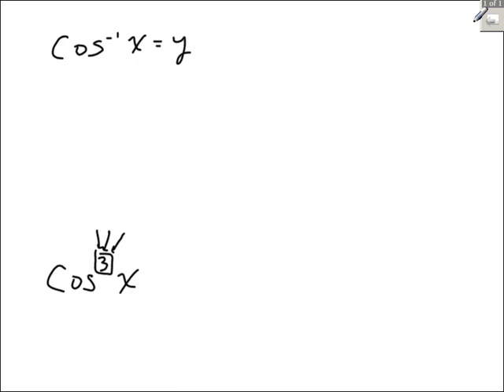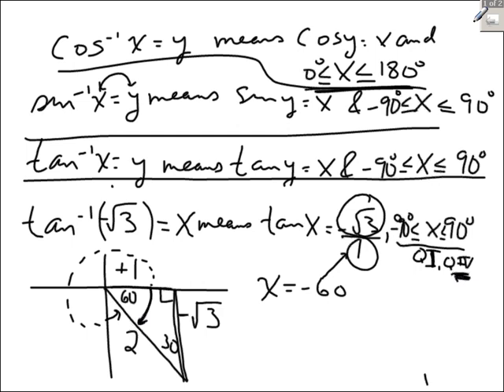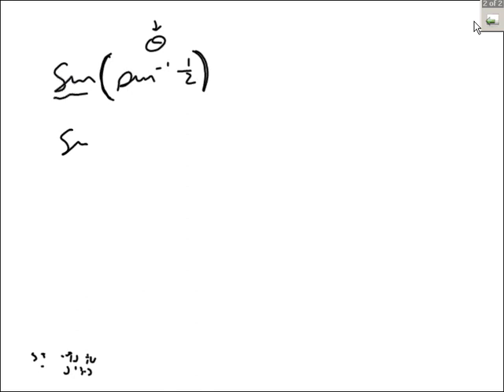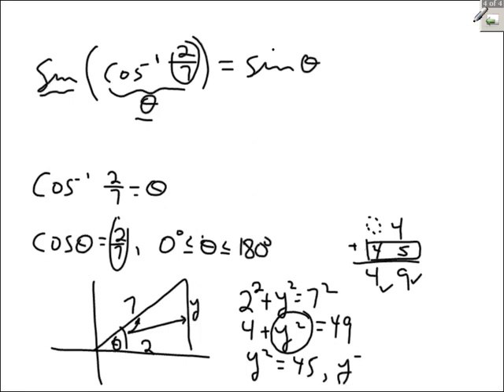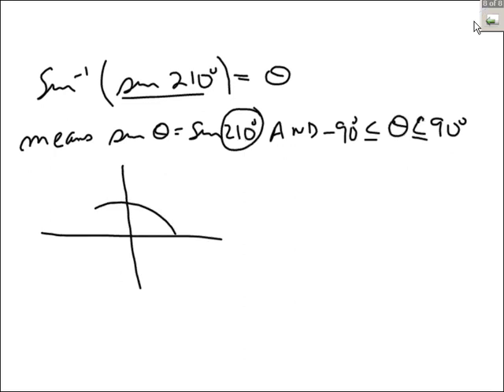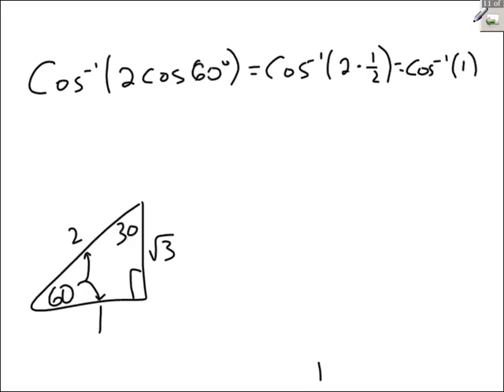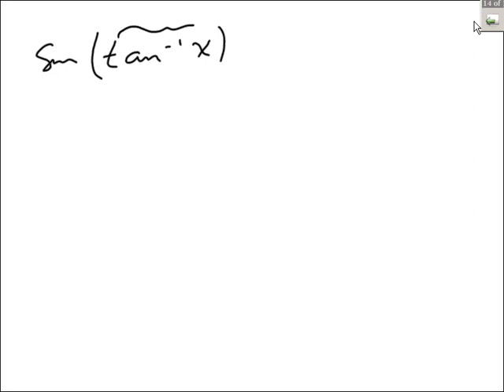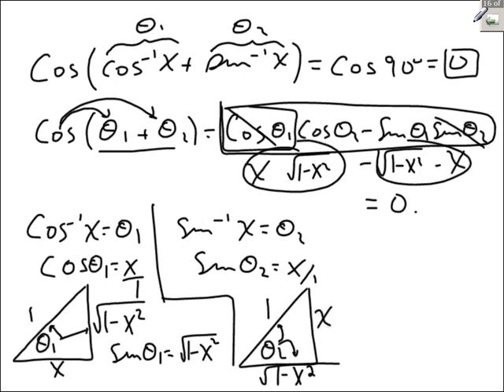Inverse Trigonometric Functions by Free Academy